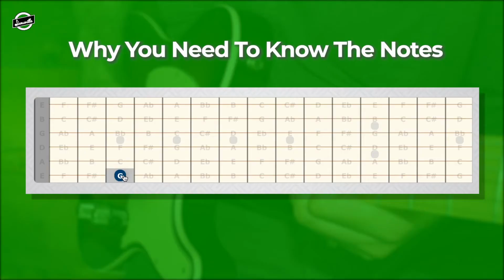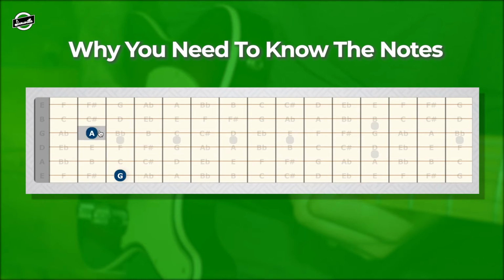Why You MUST Know The Notes On The Guitar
MY GEAR:
Vocal Microphone
Guitar Microphone